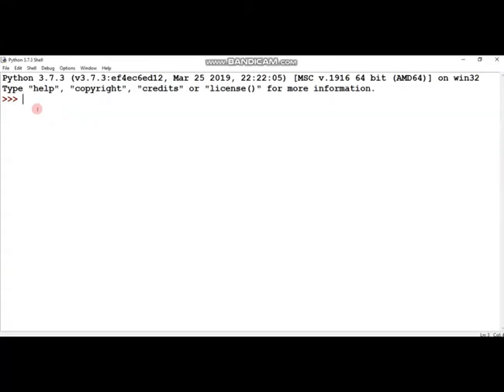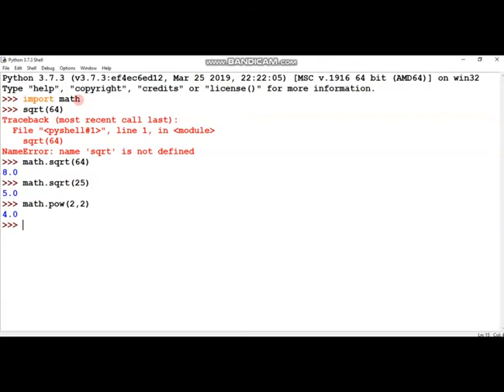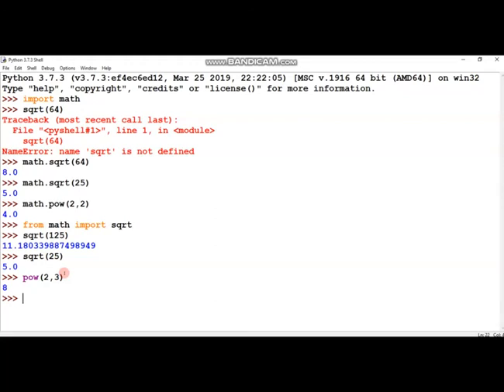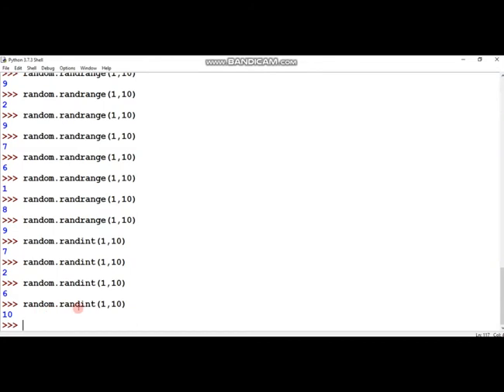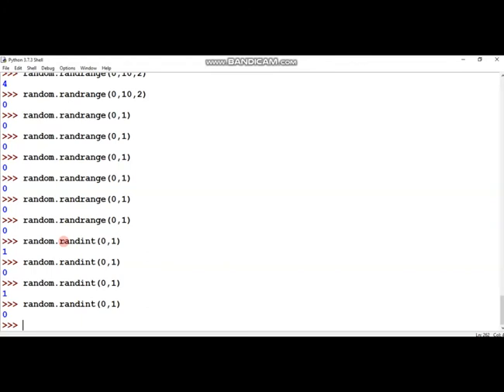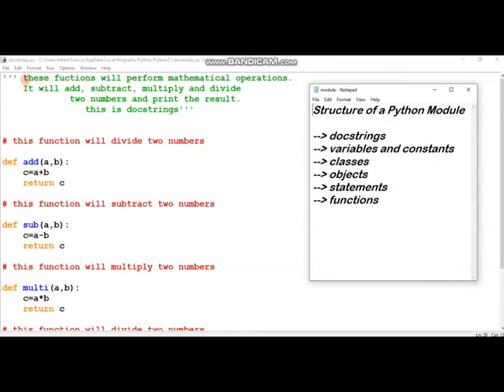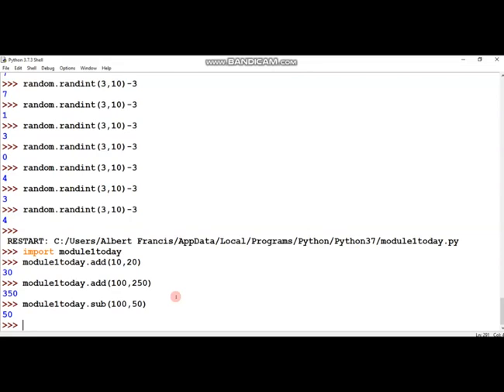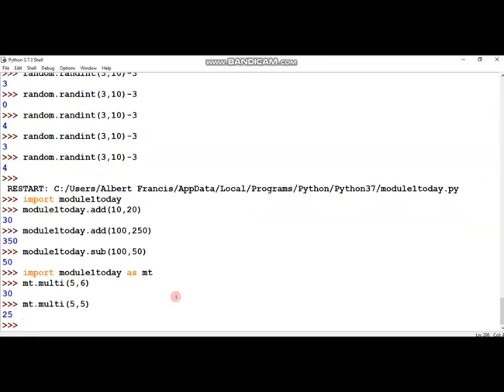CLASS 12 | PYTHON | VOL 13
CHAPTER 4  USING PYTHON LIBRARIES